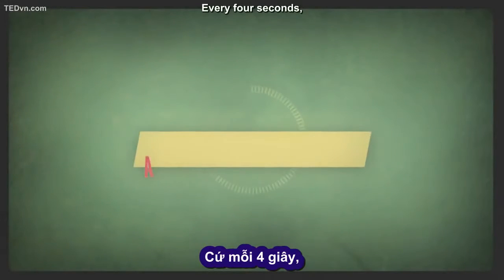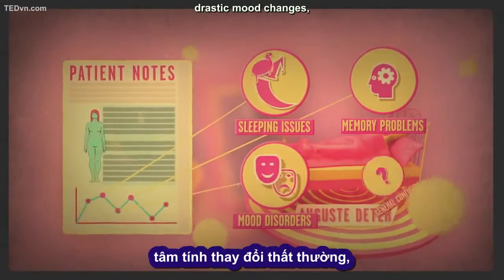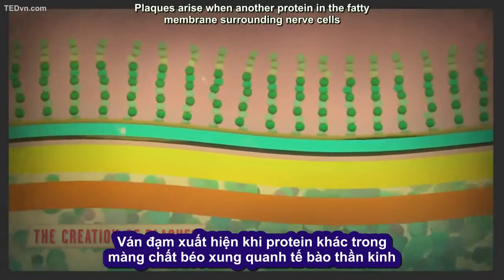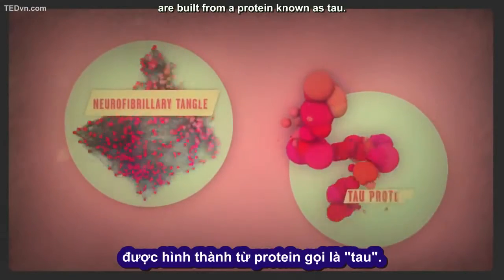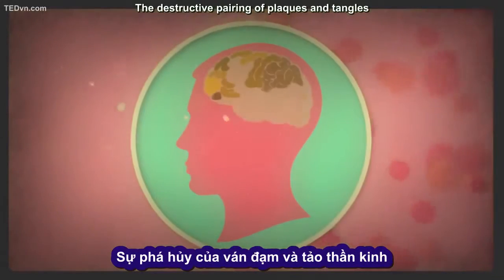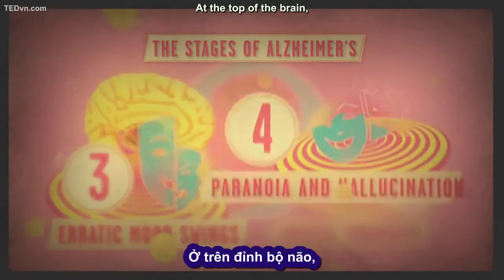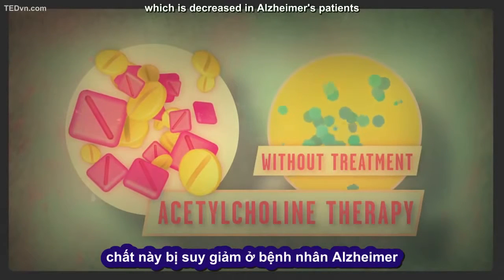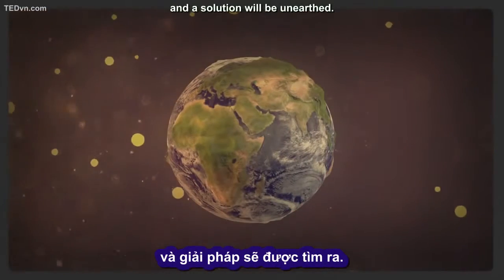What is alzheimer's disease?